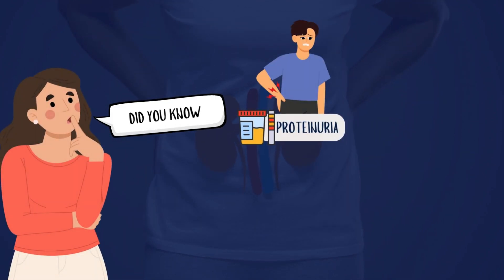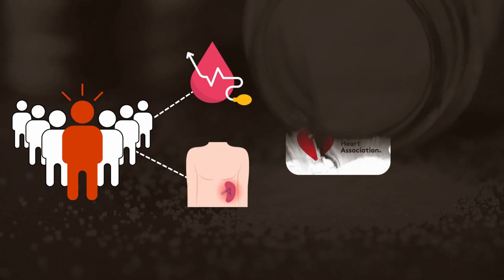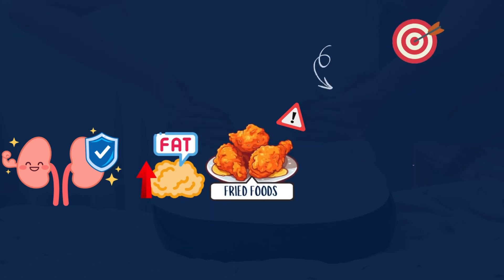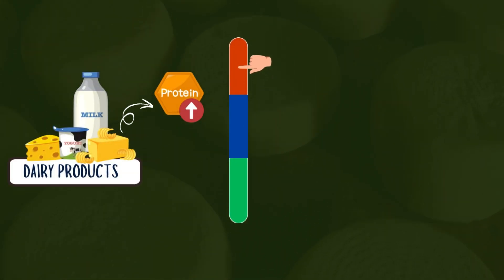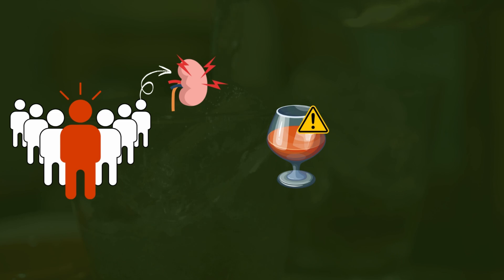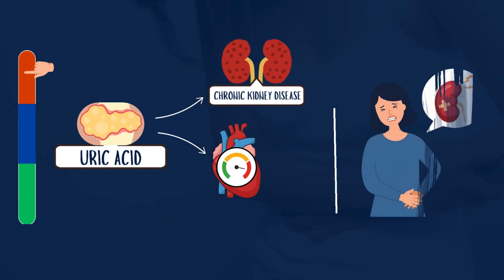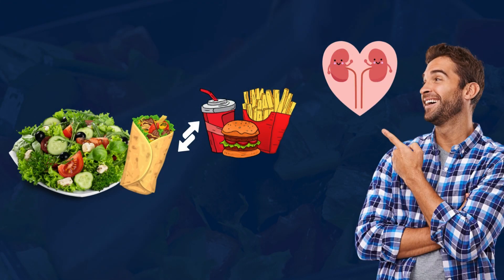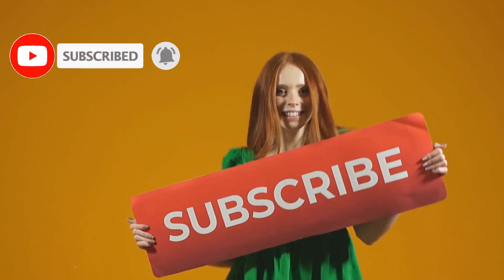Proteinuria Worsening? These 10 Foods Could Be KILLING Your Kidneys!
If you have proteinuria or kidney disease, certain foods can make your condition worse by putting extra strain on your kidneys. Avoiding the wrong foods can help protect your kidney health and prevent further damage. In this video, we reveal the top 10 foods that worsen proteinuria and should be avoided at all costs!

❌ Harmful Foods That Damage Kidneys
🍔 Foods to Avoid With Kidney Disease

Protect your kidneys by making the right food choices! Watch now to learn how to prevent kidney damage and manage proteinuria effectively.

These 6 Foods Worsen Proteinuria & Damage Your Kidneys
This Vitamin STOPS Proteinuria Fast & REPAIR KIDNEY!

⏱ TIME STAMPS
0:00 Intro
0:22 Food # 1
2:00 Food # 2
3:16 Food # 3
4:03 Food # 4
4:49 Food # 5
6:32 Food # 6
7:19 Food # 7
8:38 Food # 8
10:01 Like & Subscribe